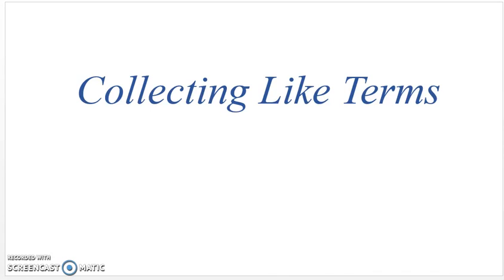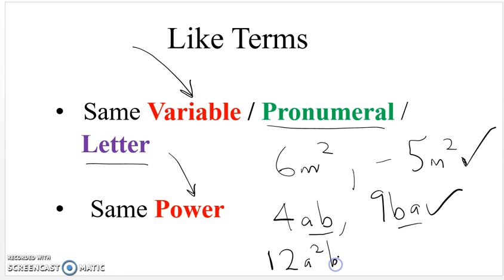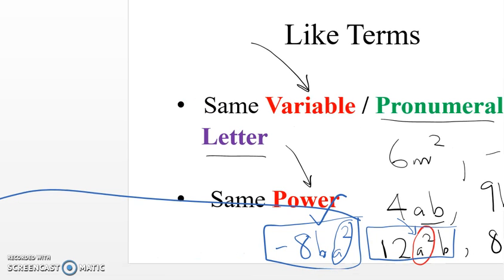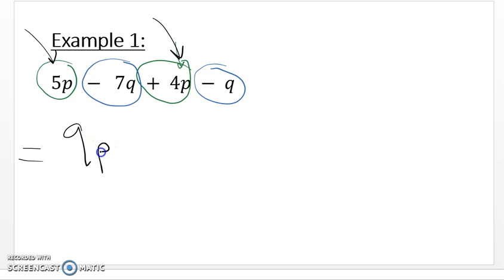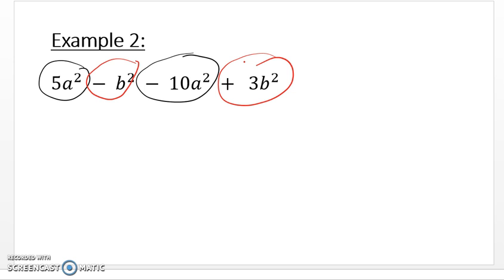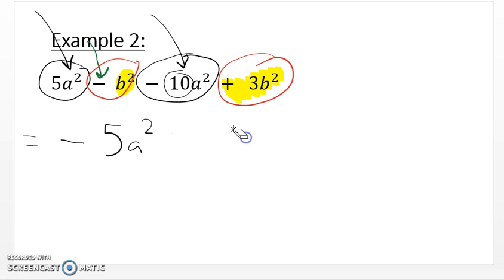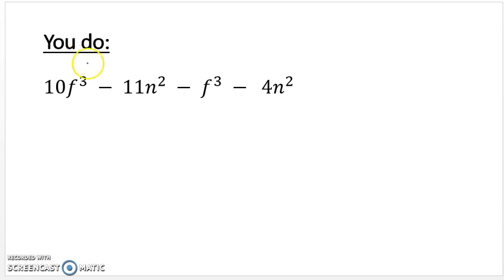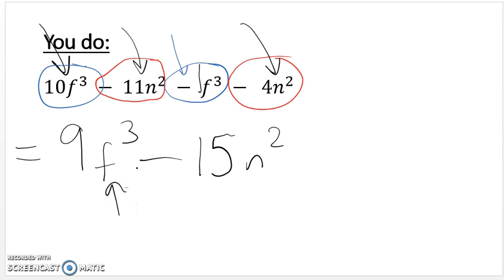Collecting Like Terms